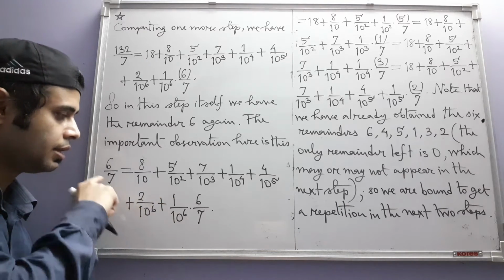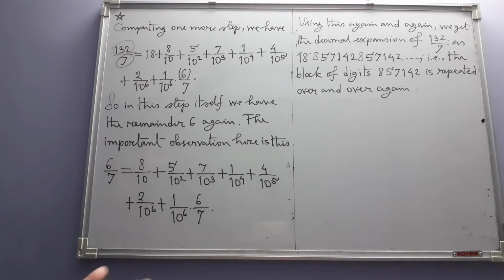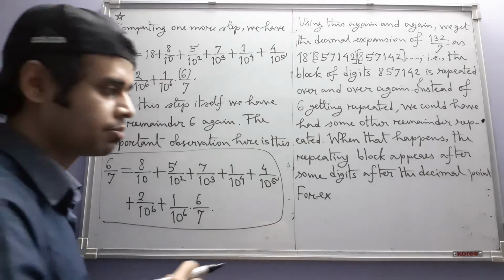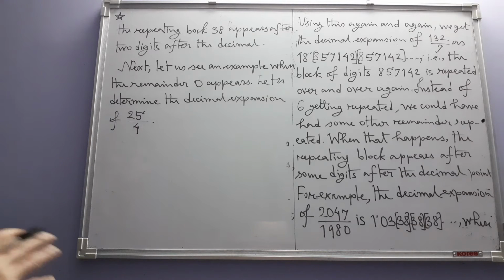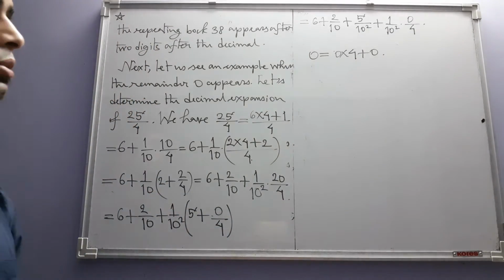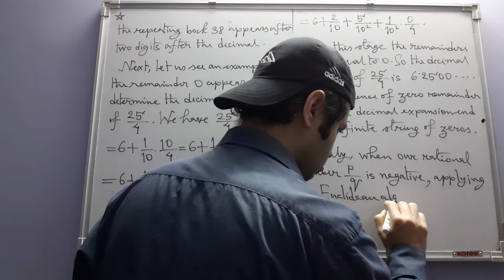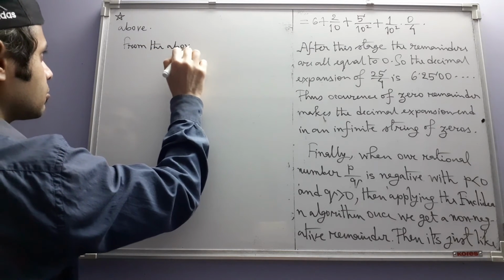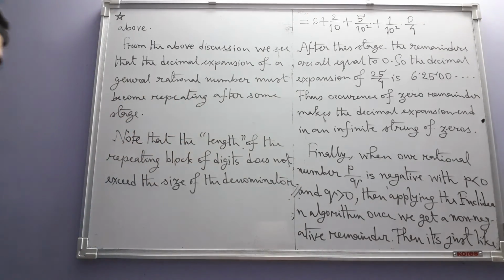Ring Theory (from Topics in Algebra by I. N. Herstein, 2nd Edition)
In this part we complete the solution to Exercise 14. In the coming parts we will discuss homomorphisms of rings.